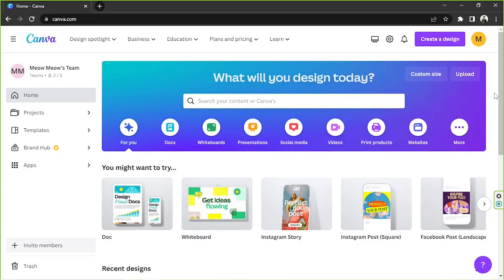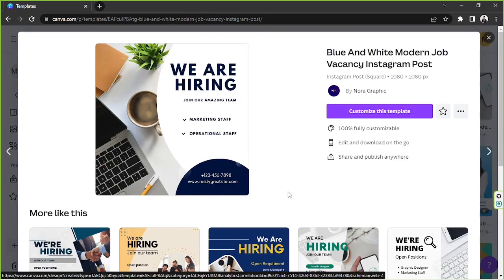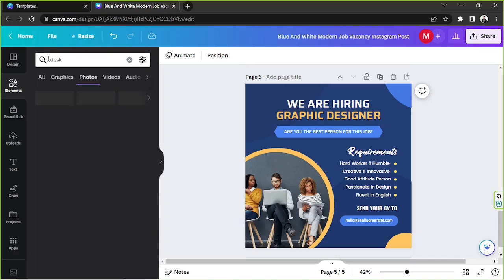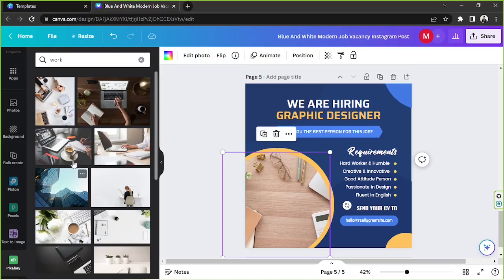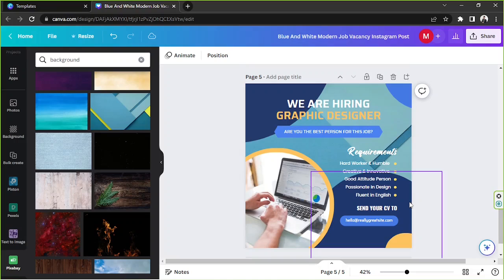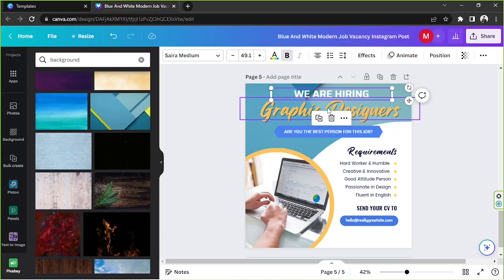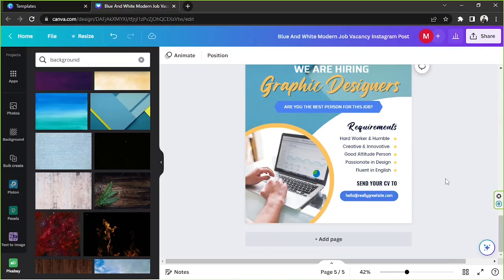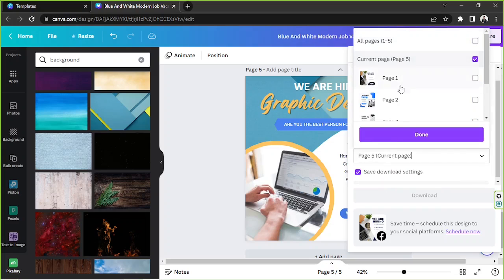How to Use Canva to Make a Job Announcement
Discover how to create attention-grabbing job announcements with Canva! This tutorial will walk you through the process of using Canva's intuitive features and customizable templates to design professional and visually appealing job announcements. Attract top talent and make a lasting impression with Canva's job announcement creation tools. Start recruiting like a pro today!